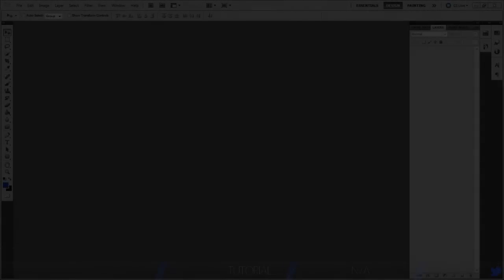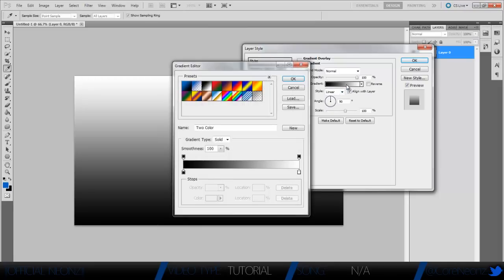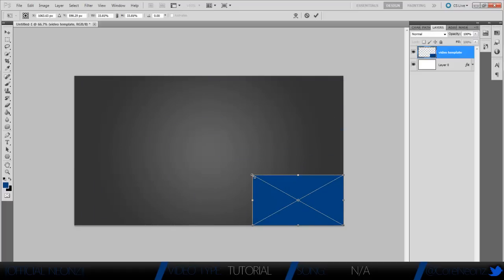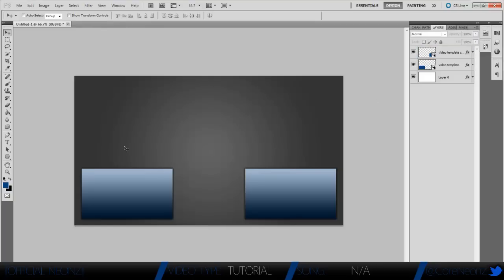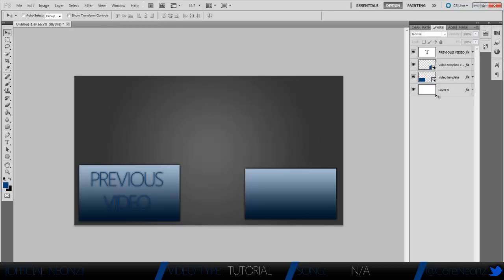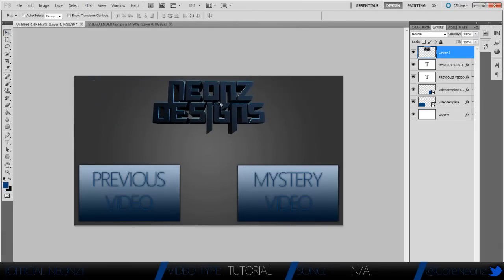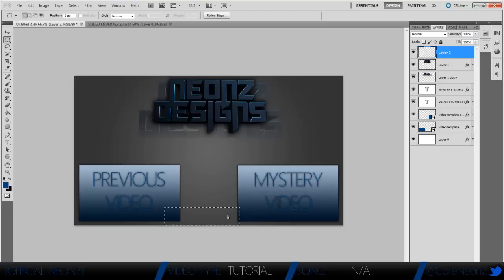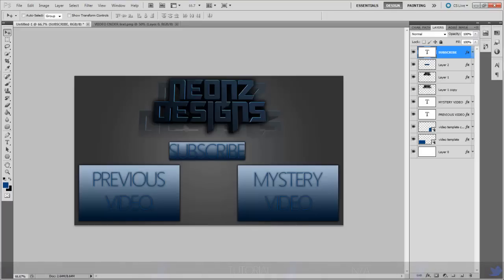Photoshop: How to make a basic video Outro/Image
Please like and fave! Very basic tutorial on how to make a video outro.